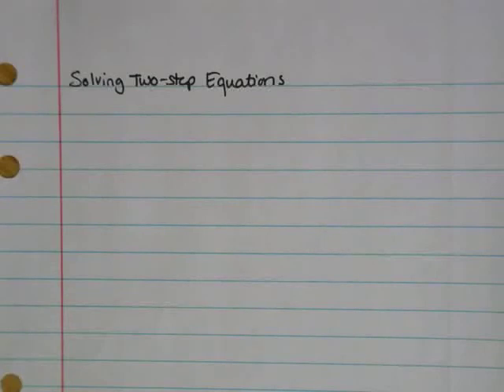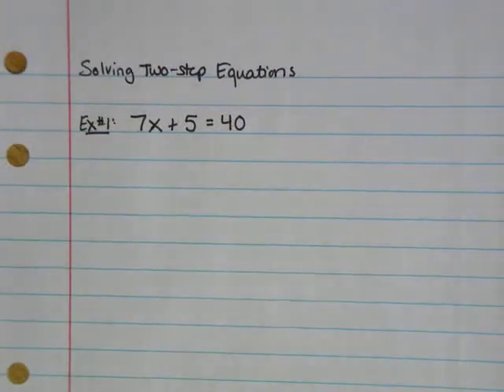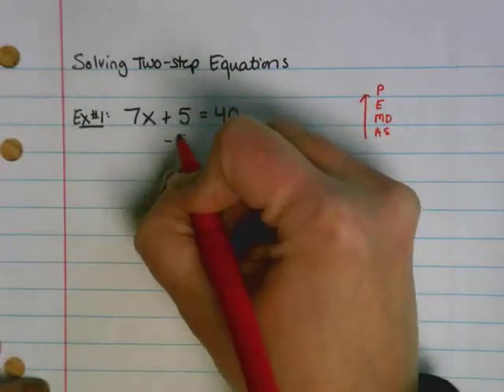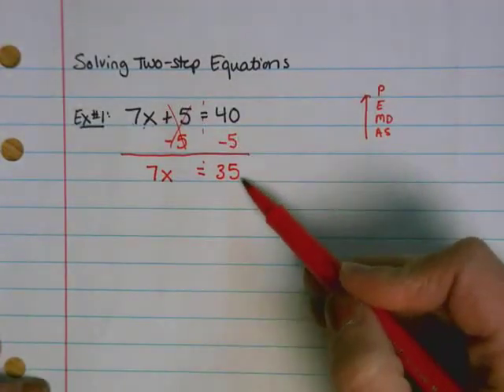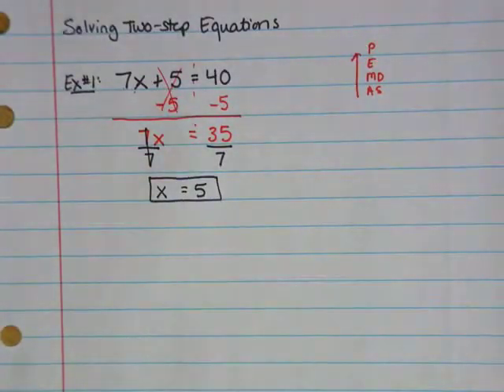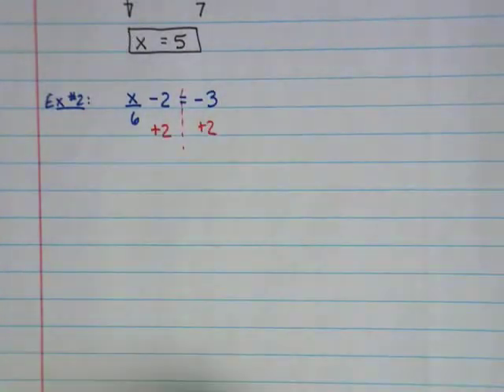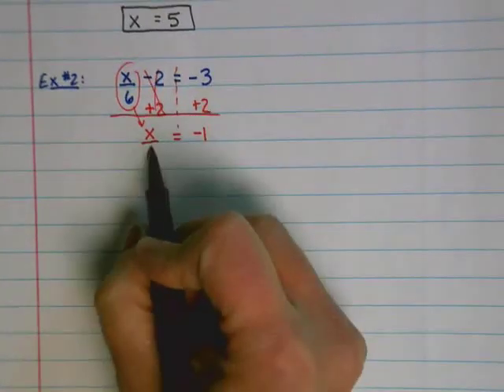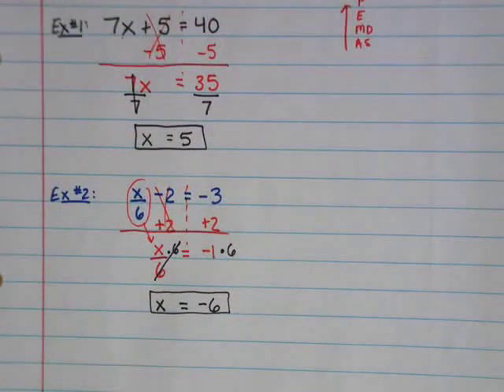Solving 2 Step PLP